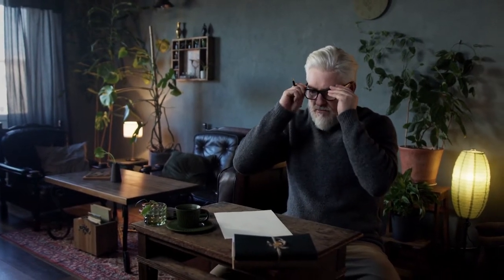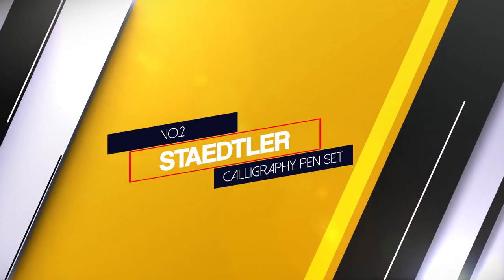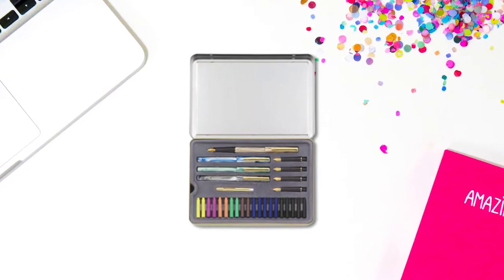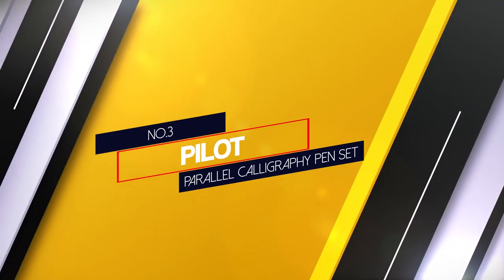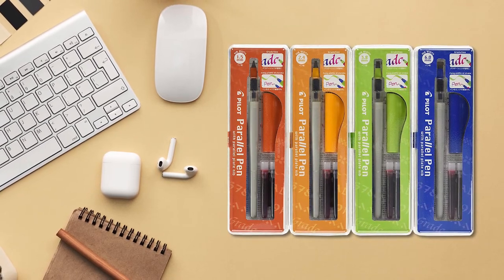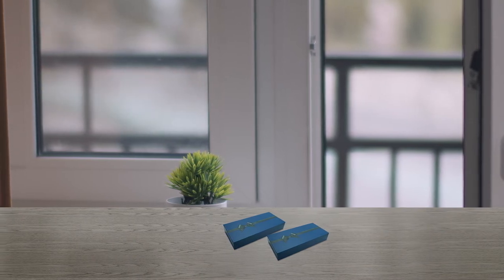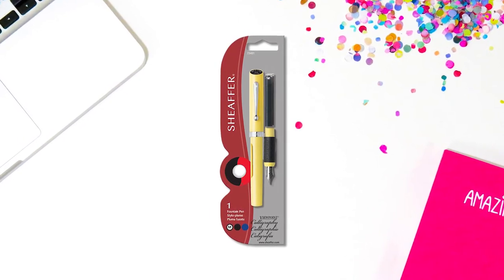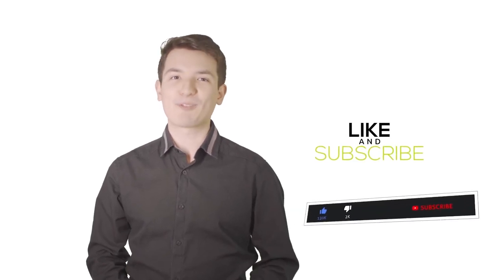Best Calligraphy Pen for Men and Women in 2023 - Top 5 Review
Links to the best calligraphy pen listed in this review video:
► 1. Wordsworth & Black Calligraphy Pen
► 2. STAEDTLER calligraphy pen set
► 3. PILOT Parallel Calligraphy Pen Set
► 4. Plotube Wooden Pen Calligraphy Set
► 5. Sheaffer Viewpoint Calligraphy Pen

🕝Timestamps🕝
0:00 - Introduction

0:50 - NO. 1. Wordsworth & Black Calligraphy Pen
1:31 - NO. 2. STAEDTLER calligraphy pen set
2:20 - NO. 3. PILOT Parallel Calligraphy Pen Set
3:08 - NO. 4. Plotube Wooden Pen Calligraphy Set
3:53 - NO. 5. Sheaffer Viewpoint Calligraphy

★What is a calligraphy pen?
A calligraphy/fountain pen is a writing instrument which uses a metal nib to apply a water-based ink to paper. It is distinguished from earlier dip pens by using an internal reservoir to hold ink, eliminating the need to repeatedly dip the pen in an inkwell during use.